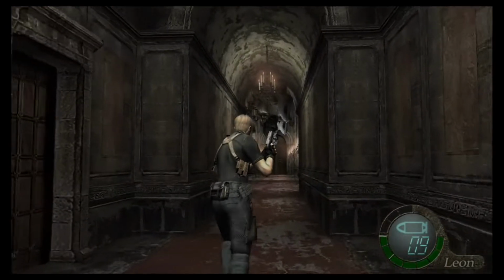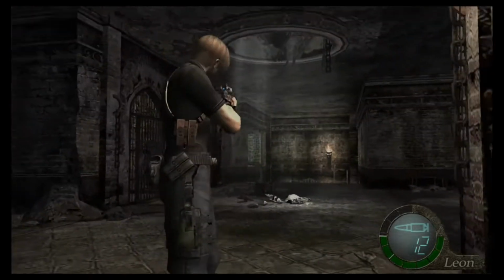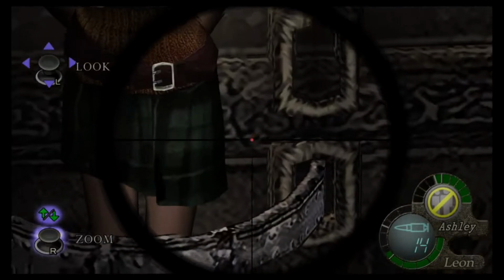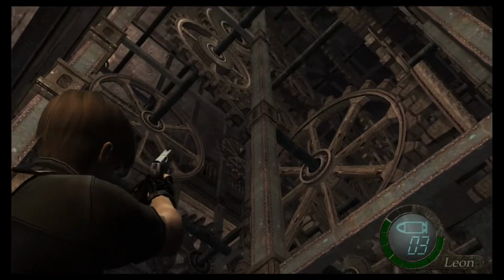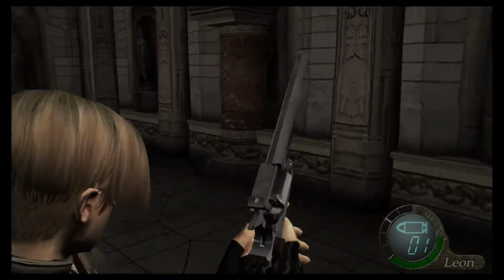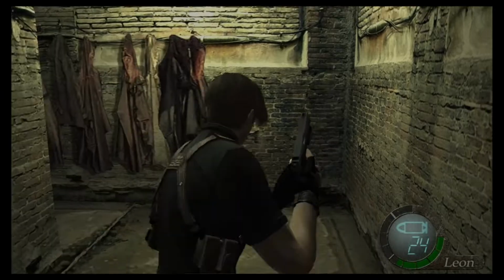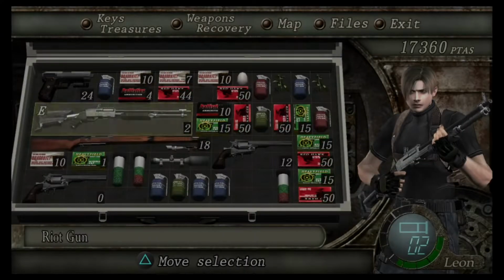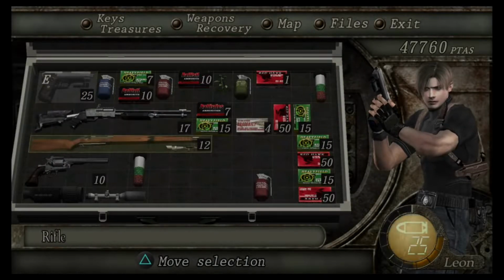How much will Resident Evil 4 Remake change?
This video is about my perspective about the upcoming remake for Resident Evil.  I talk about the chapters as in depth as I could off of memory alone.  So, some mistakes I make in the video that I didn't have the energy to fix was talking about Krauser and his failure of being seen before chapter 5-3.  Doesn't change my opinion too much since it's a reveal and we don't know him at all at this point .  I am very sorry about the amount of times I say wierd.  I will try to not do that in the future.